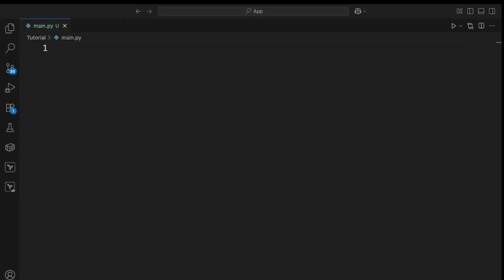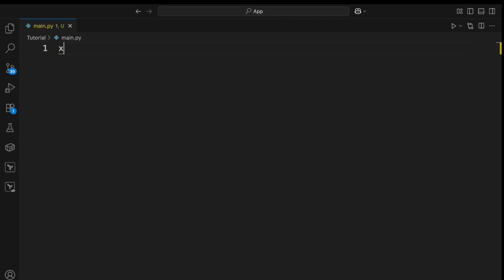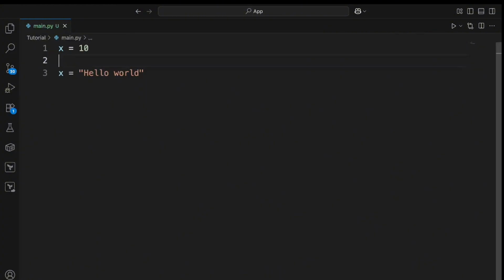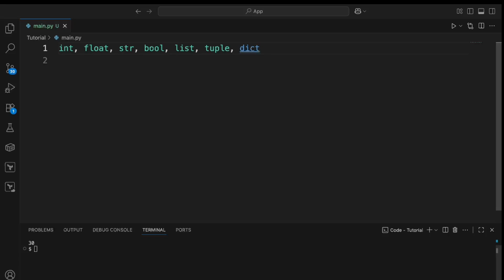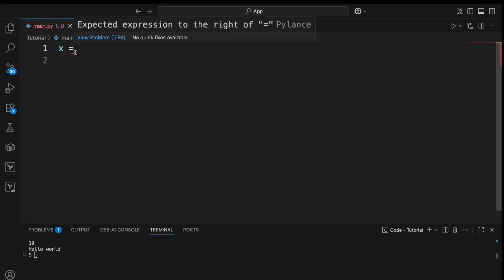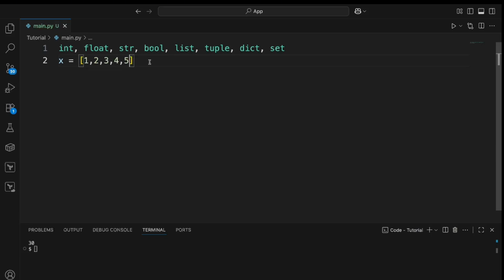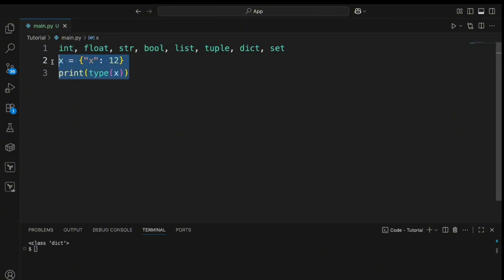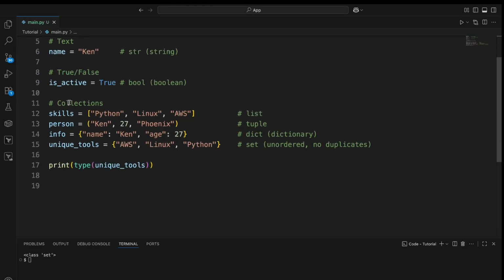Python Variables & Data Types Explained| Beginner-Friendly Guide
In this video, we break down Python variables in the simplest way possible.
You’ll learn what variables are, how Python stores data, naming rules, data types, and how mutable vs immutable objects work all explained visually and step-by-step.

Whether you’re just starting out or brushing up on your coding fundamentals, this guide will make variables finally click!

🧠 What you’ll learn:
 • How Python stores and updates data
 • Data types: int, float, str, bool, list, tuple, dict, set
 • Naming rules & best practices
 • Mutable vs immutable variables

💡 Watch till the end for examples and visuals that make Python easy to understand.

📲 Follow @KenInLab for more beginner-friendly coding tutorials and tech breakdowns.